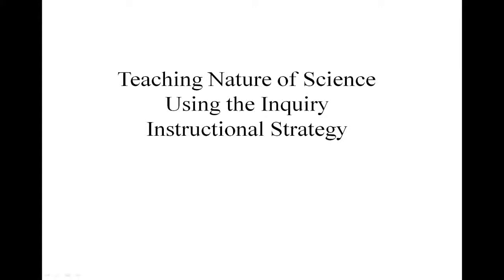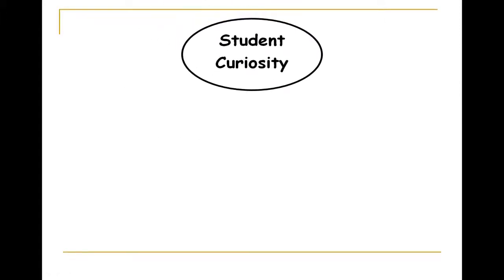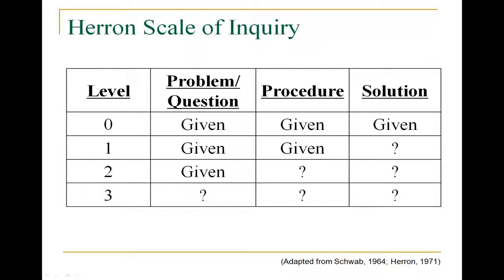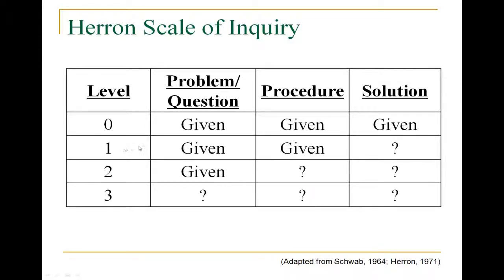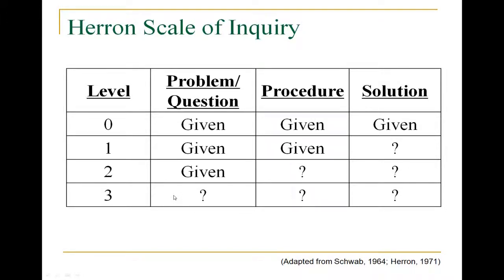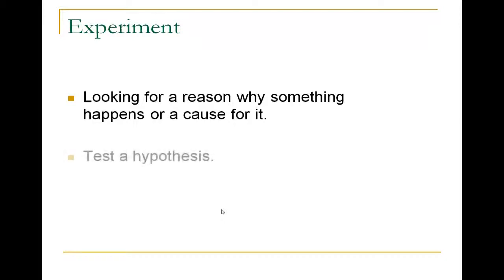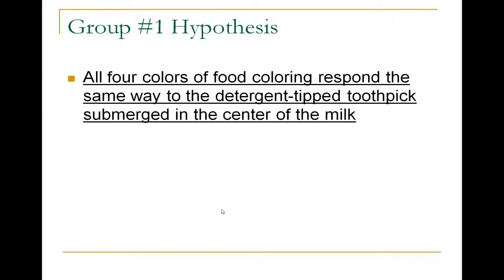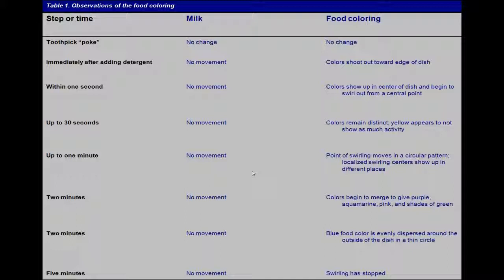Teaching Nature of Science and Scientific Inquiry: Inquiry Approach